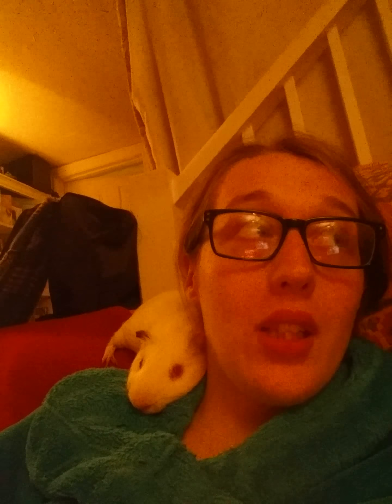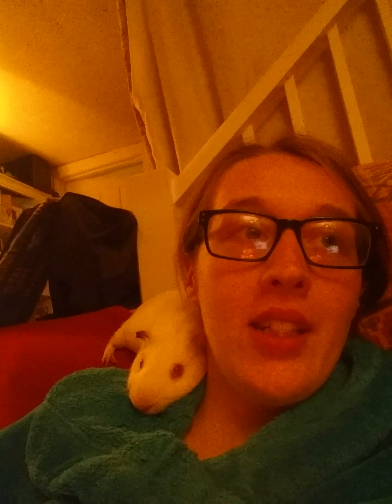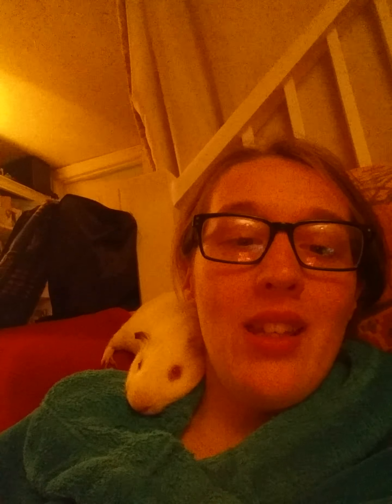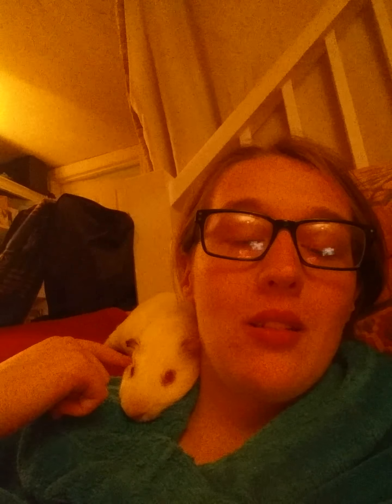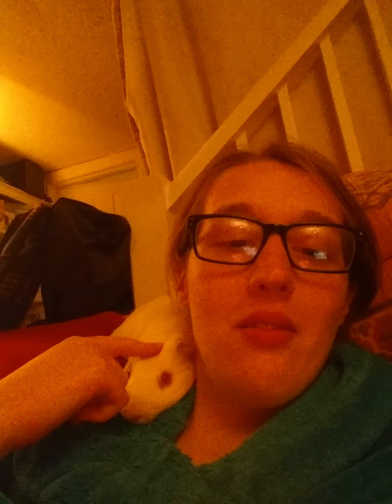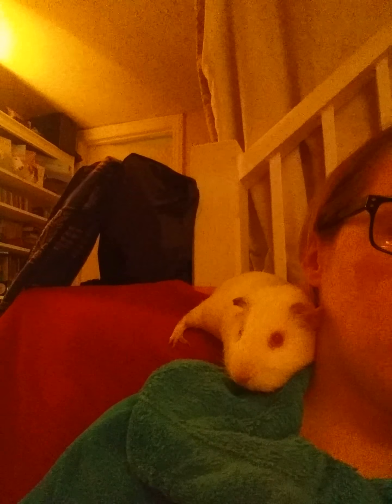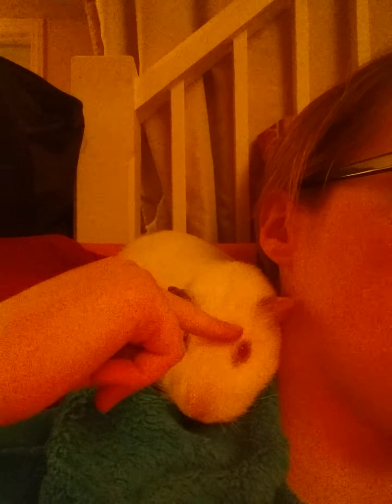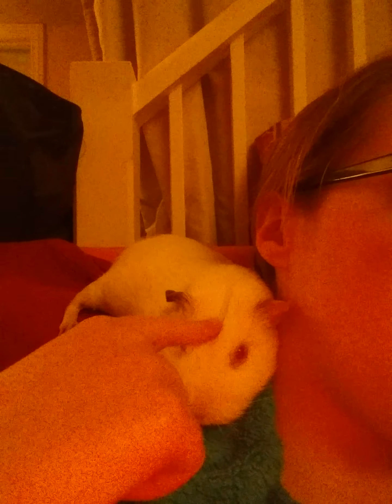Cutest guinea pig in the world!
My guinea pig Casper is very trusting of me and today he decided to really show that by sleeping on my shoulder. He literally could of jumped off of the sofa or lay down behind my head. But he chose to sit with me. Which he's not done before. After this he slipped down and lay on my arms for a while.